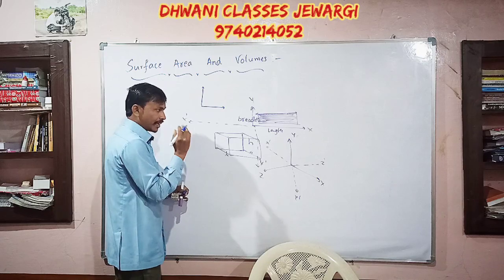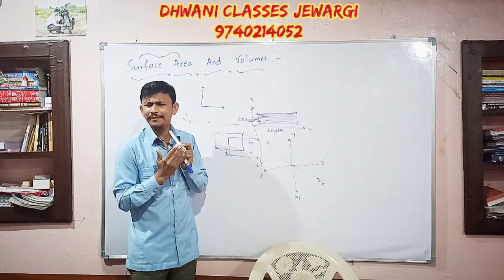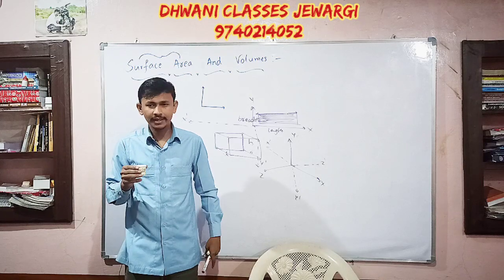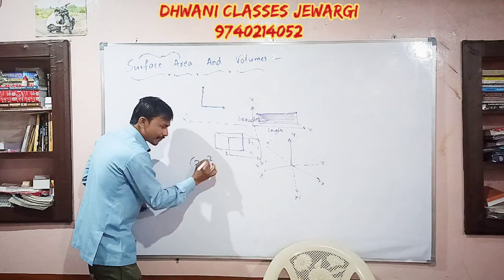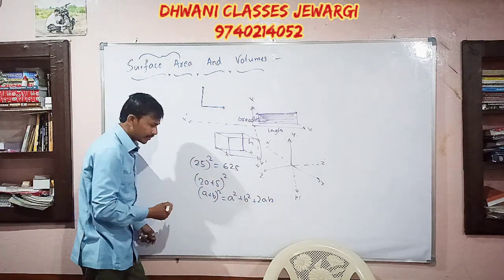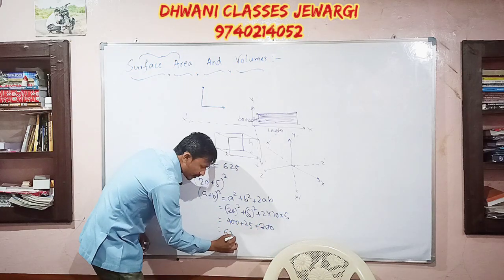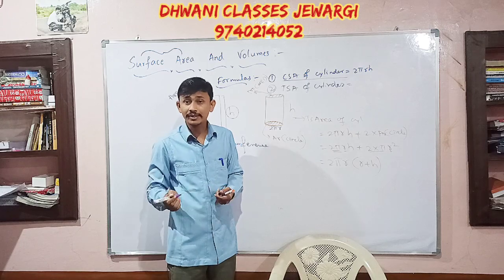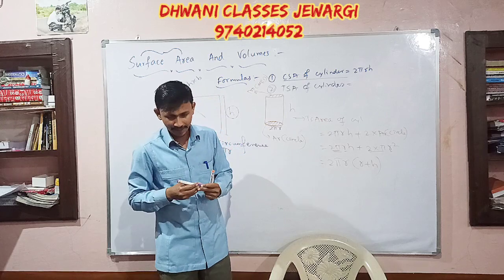Class 9 //Surface Area and Volumes// Part 01//explained in English and Kannada Language